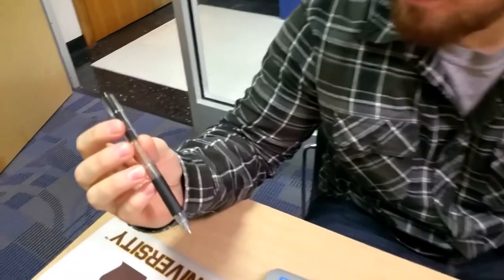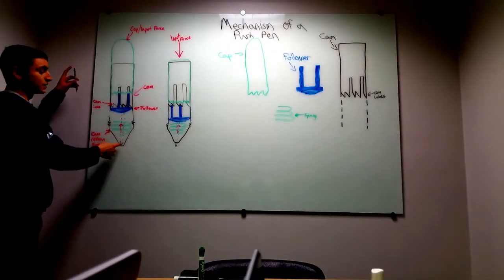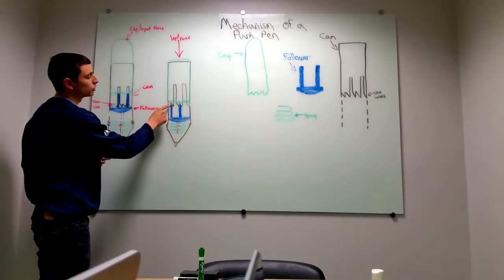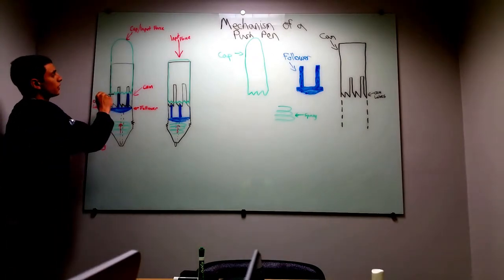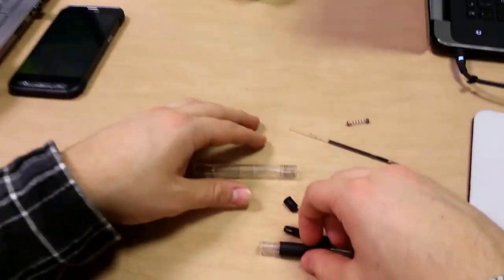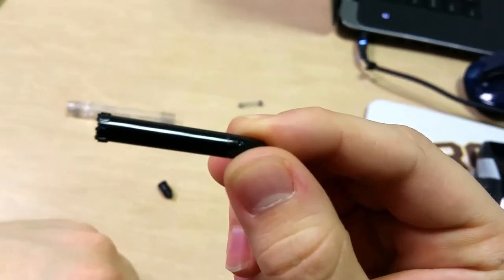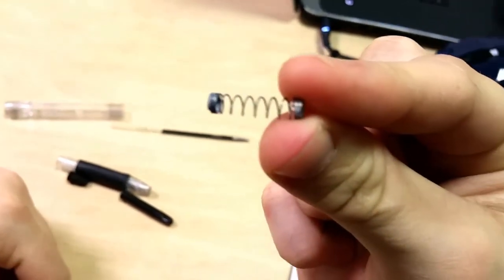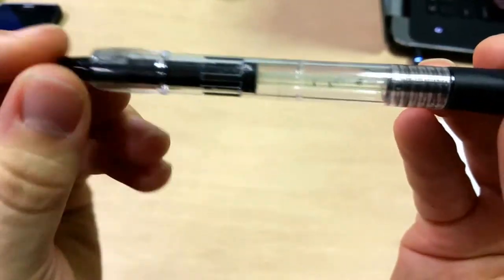The Mechanics of a Pen